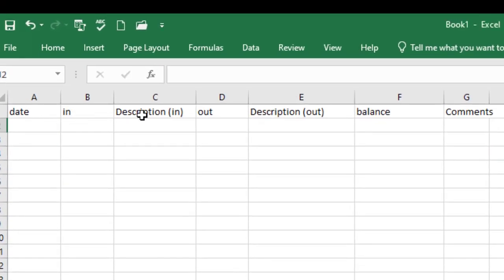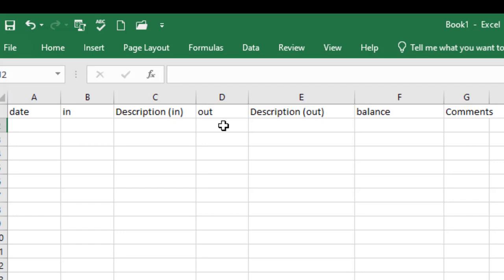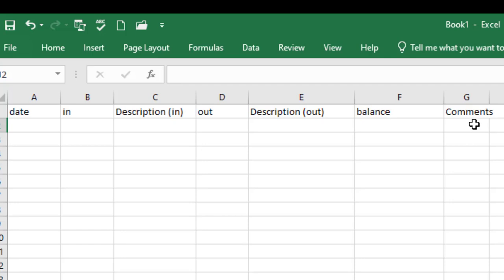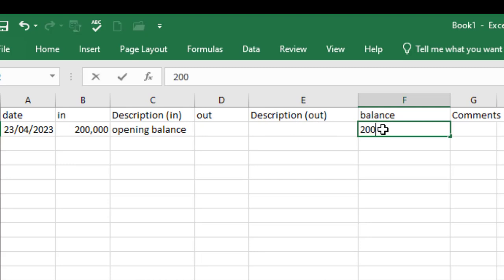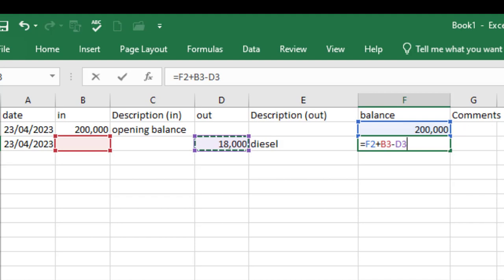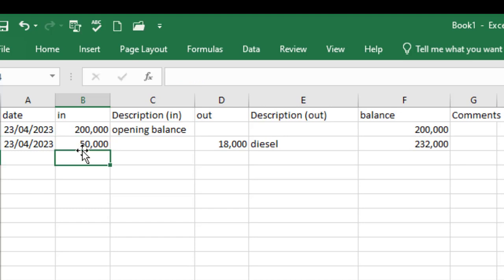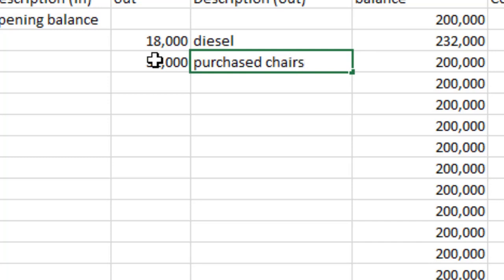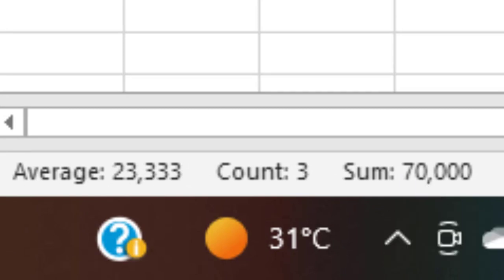HOW TO DO EXPENSE TRACKING IN YOUR BUSINESS